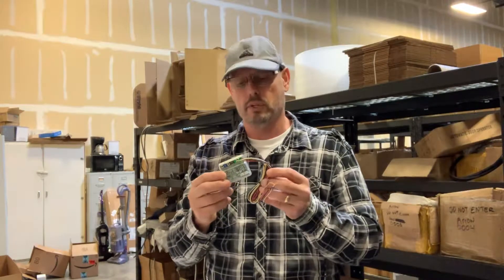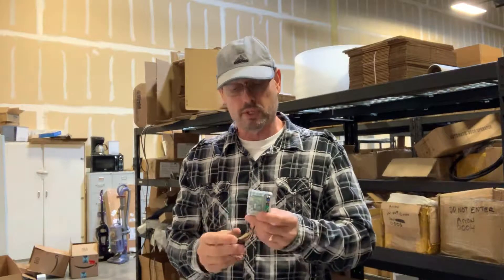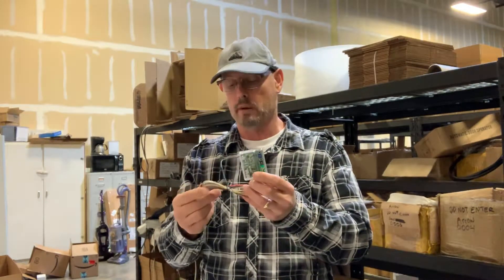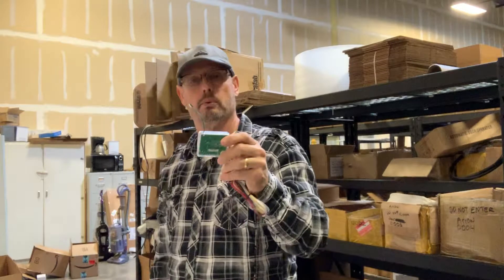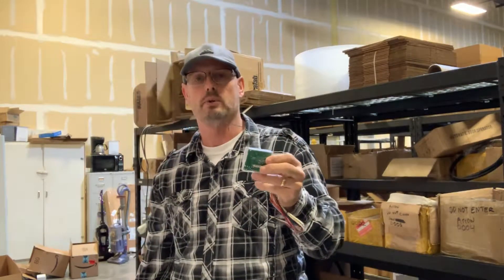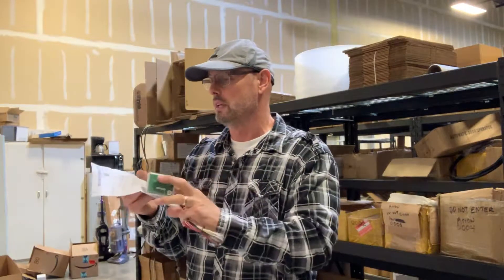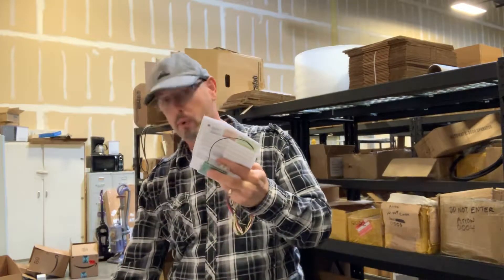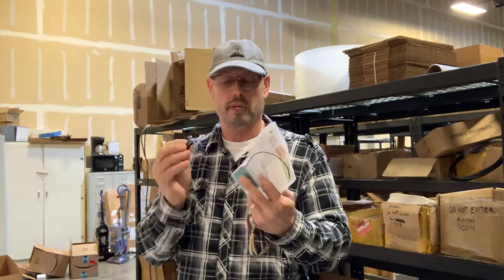Bea 900 MHz receiver 10rd900